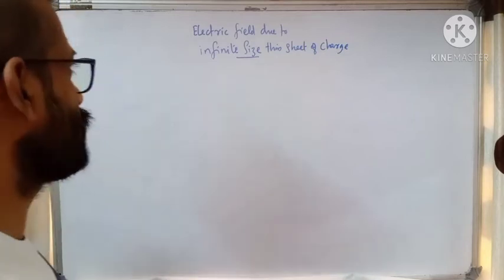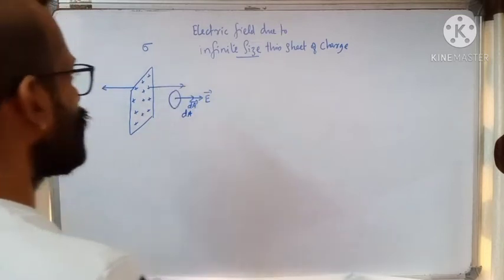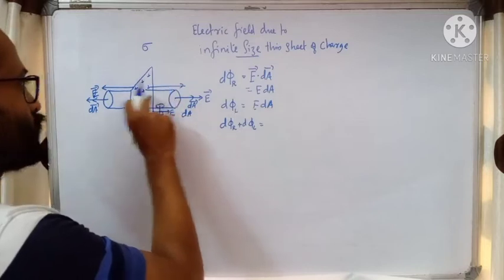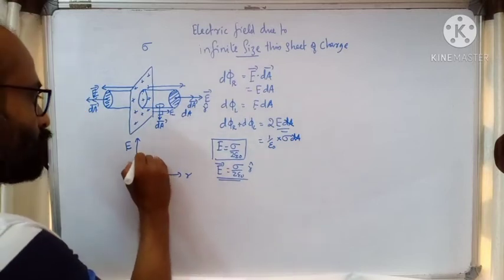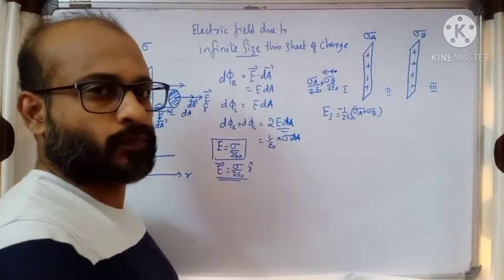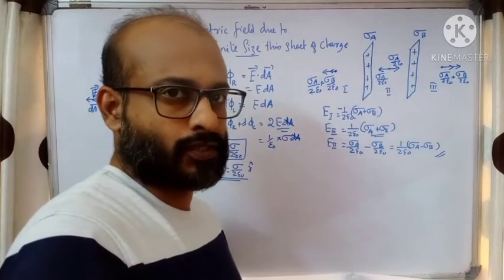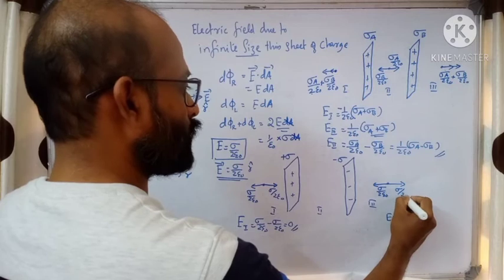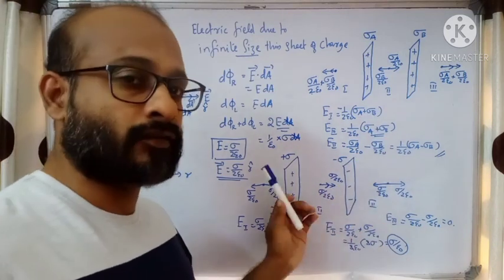Thin charged sheet-Gauss'Law